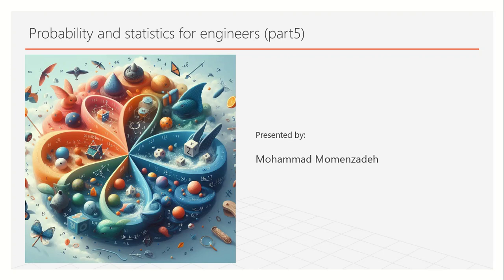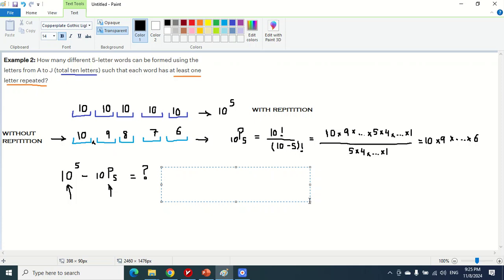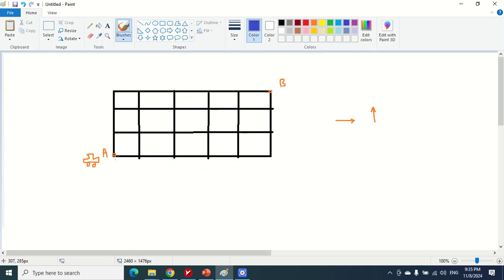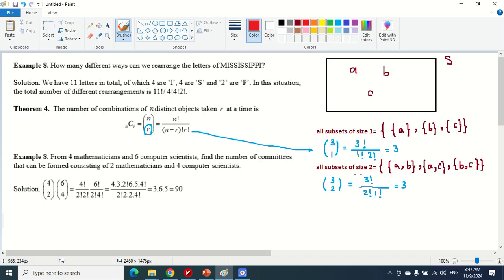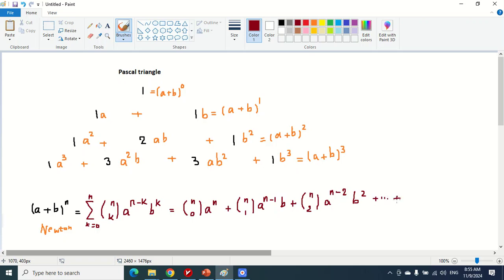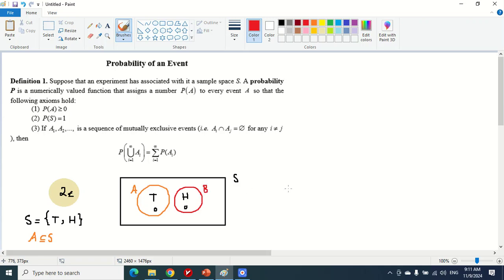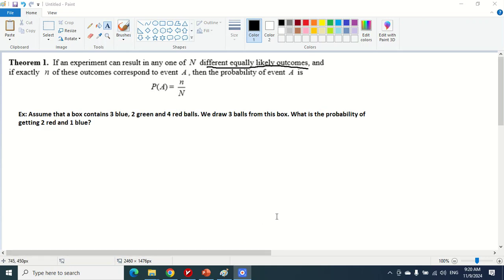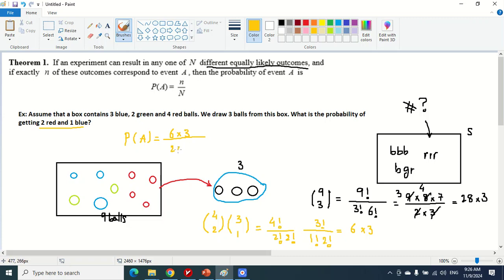Mastering Permutations, Combinations, and Probability for Engineers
Welcome to Episode 5 of "Probability and Statistics for Engineers." In this comprehensive session, we delve into the fascinating world of permutations and combinations, and their critical applications in engineering.

Highlights of this Episode:

Permutations: We start by reviewing a classic permutation example in detail, laying the groundwork for understanding the concept. We then explore mixed permutations and demonstrate their practical relevance.

Combinations: Moving forward, we explore the combination of objects, highlighting their significance in various scenarios. As an engaging example, we determine the binomial expansion using combinations and unravel the secrets of Pascal's Triangle.

Probability Axioms: Shifting gears, we introduce the foundational axioms of probability, providing a solid theoretical framework. We then calculate the probability of an event using these axioms, ensuring a clear and practical understanding.

Practical Theorems: To wrap up, we present a practical theorem for calculating the probability of events involving unbiased elements, offering valuable insights for real-world engineering problems.

Join us on this educational journey as we break down complex concepts into easy-to-understand lessons, empowering you with the knowledge and skills to excel in the field of engineering.